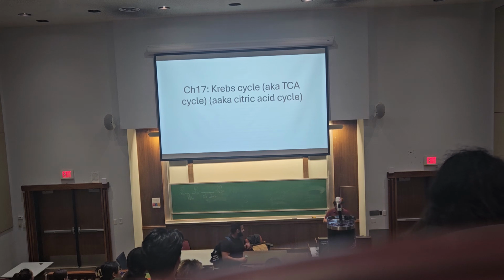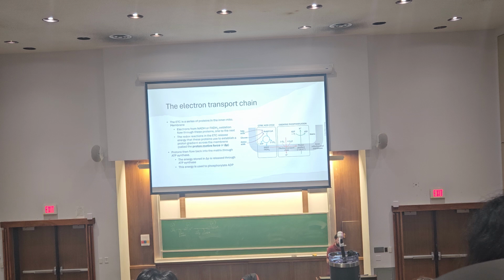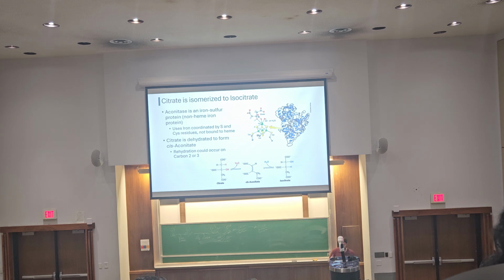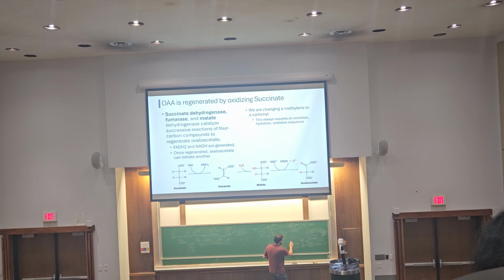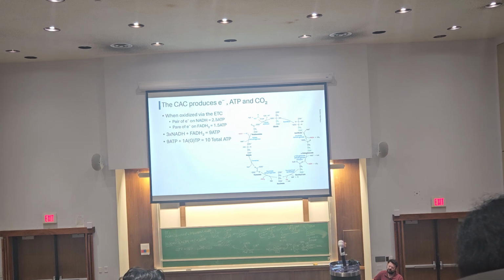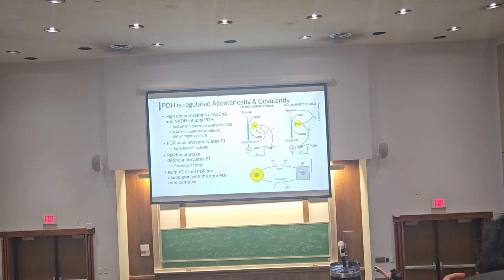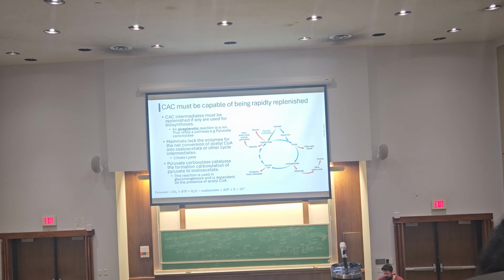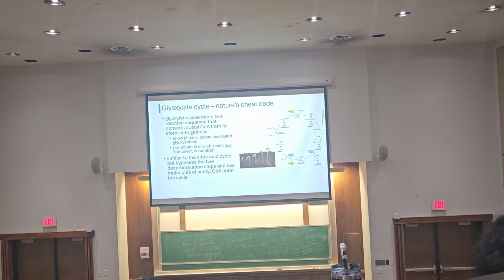BioChem LifeSci Ch.17